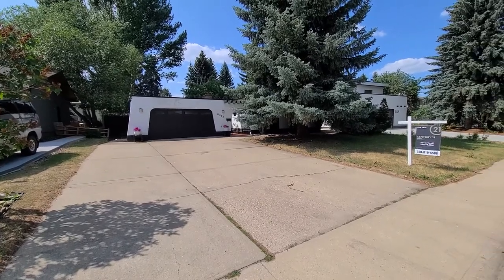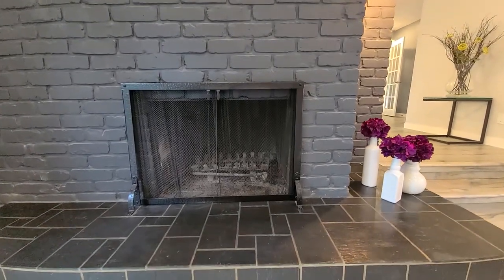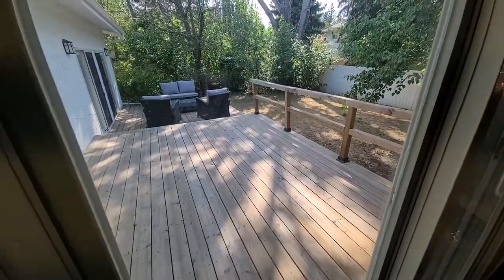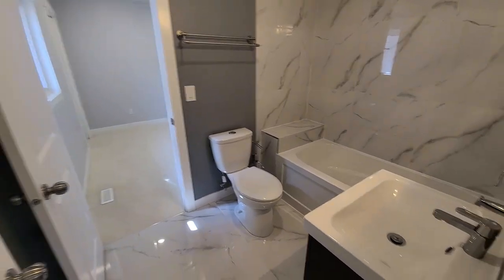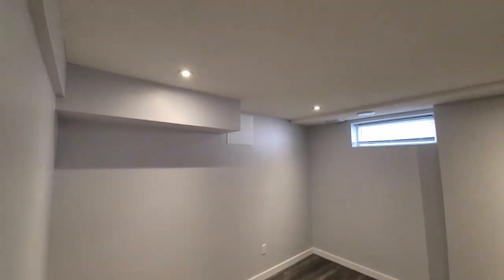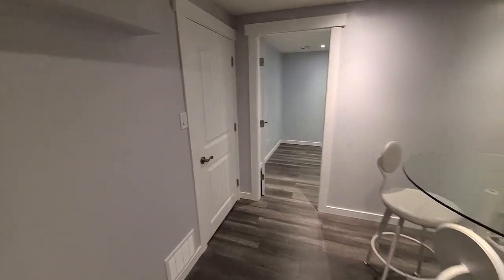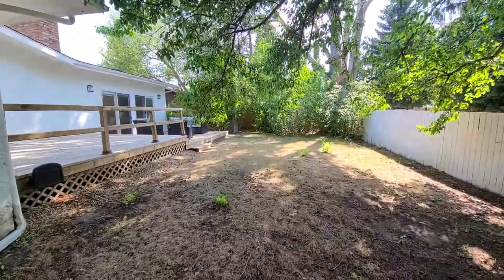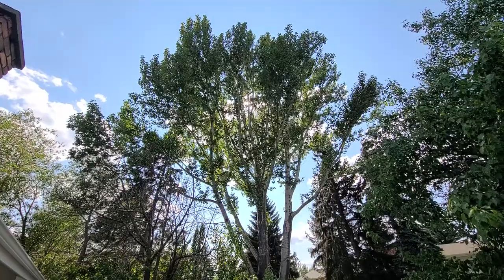Renovated Brander Gardens Home For Sale | 6320 145a Street | Edmonton Bungalow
6320 145a Street - Renovated Brander Gardens House For Sale In Edmonton
3 Bedrooms / 3.5 Bathrooms
Currently Listed For $729,000
MLS Number: E4253257

Can’t decide between a brand new home and a home in a mature neighbourhood? You can get the best of both worlds with this completely renovated spanish style bungalow in Brander Gardens. This beautiful property has a modern and open design with elegant, high quality finishes in every room — including three bedrooms on the main floor, and a fully finished basement with a theater room. The spacious backyard is filled with mature trees and a large deck to enjoy during the summer. The list of upgrades includes: All new wiring, all new plumbing, added insulation, shingles, vinyl windows, hot water tank, furnace & ducts, new drywall, modern baseboards & moldings, interior and exterior doors, new garage door, new lighting with dimmers, all new flooring, cabinetry, quartz countertops, stainless steel appliances, bathroom fixtures, and a deck. No expense has been spared on this renovation! If you need more bedrooms, there are two rooms in the basement which could be converted to a 4th and 5th bedroom if desired.

Trevor Tardif is a REALTOR with Century 21 Masters in Edmonton.